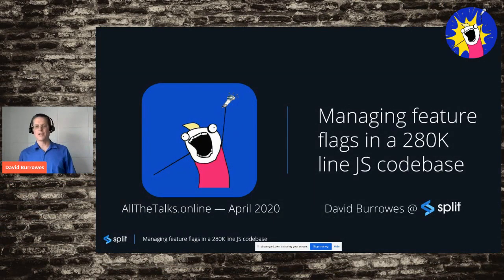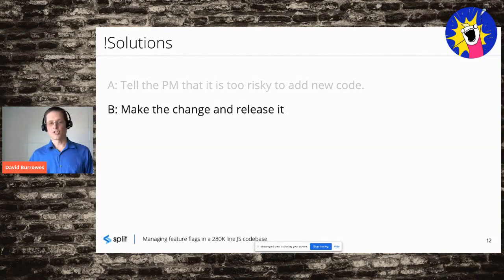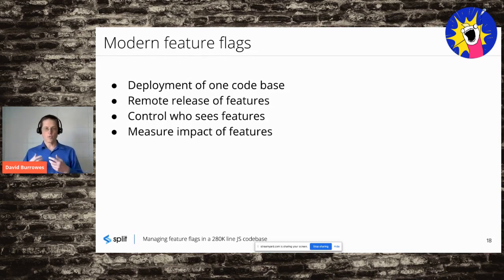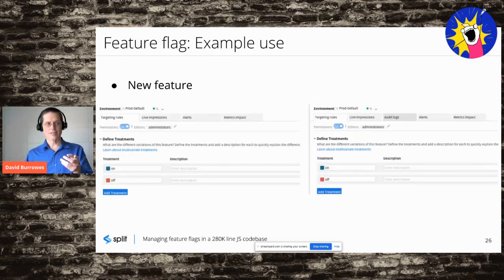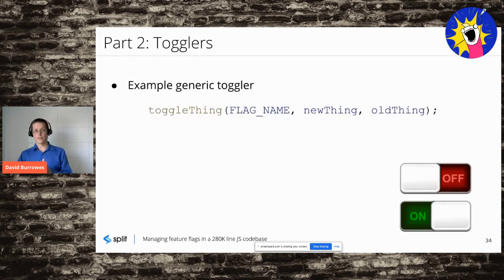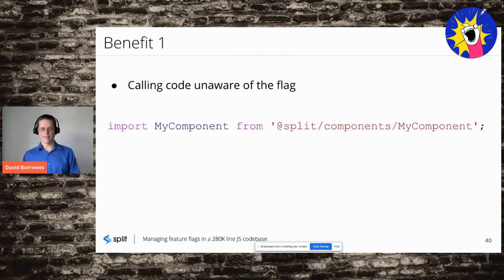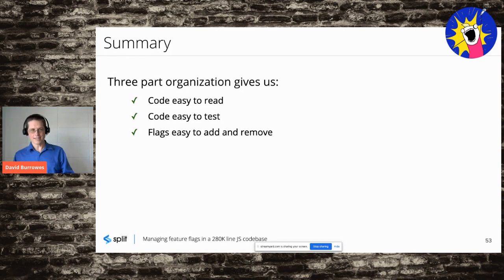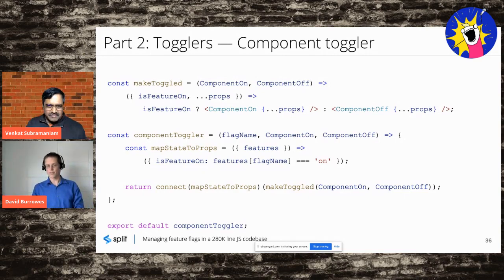Managing feature flags in a 280K line JS codebase - David Burrowes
Our React/Redux JavaScript applications have around 280K lines of code and more active feature flags at any given moment than we have fingers and toes, with new ones being added and old ones being removed every week.

We’ve experimented with several techniques for adding these feature flags to our codebase, and have settled on one that streamlines the addition, tracking and removal of these features, so we don’t have to spend extra cycles on worrying about technical debt. We’ll share what works for us and pass along some tips for rightsizing practices to your unique situation."

David Burrowes

David Burrowes is a software engineer at Split Software with a decade of experience developing web applications at companies like Box, Delphix and VMware. Having worked with no feature flags, and clunky in-house feature flagging frameworks, David is a deliriously happy camper to have all of Split's capabilities at his disposal for every project. For fun and to prove he’s more Star Trek than Star Wars, David likes to randomly quote large sections for Star Trek II: The Wrath of Khan.